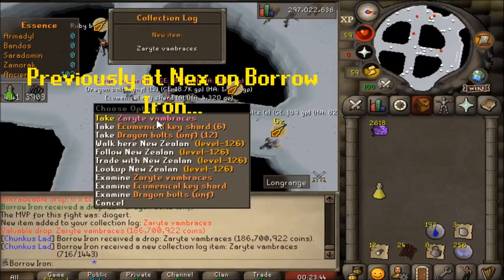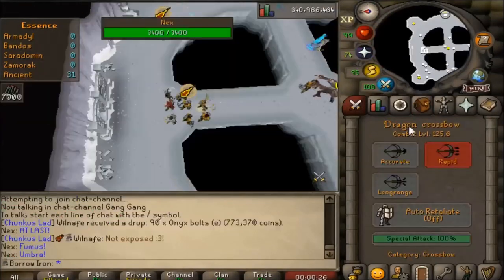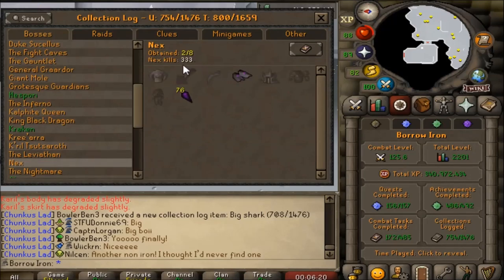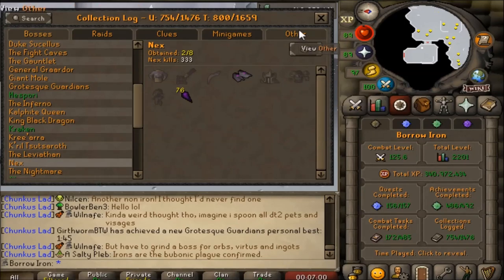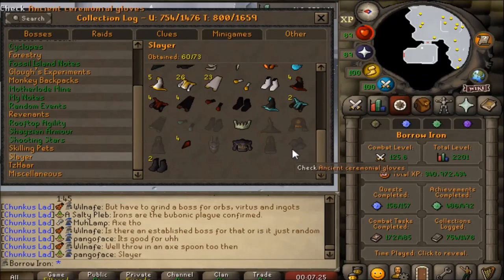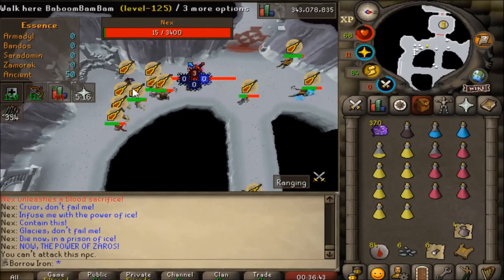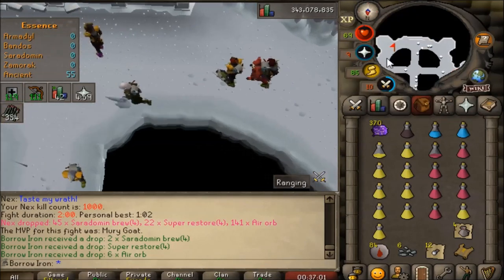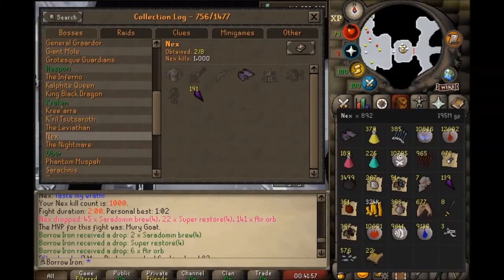I CAMPED NEX FOR OVER AN ENTIRE MONTH! OSRS (#43)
We are back at Nex testing out my Iron's luck once again! In today's installemt we start at 333 Kc and go all the way to the clean number of 1,000 Kc! This took me roughly 5 weeks to complete and was all completed in FFA Mass Worlds. I already have Nihil shards as well as the spoon of the Zaryte Vambraces. So can we in turn get something new in our name and fill in the collection log book at the same time?

The main goal of this series is too fill the collection log book to 1,000 slots on my Ironman. Currently I am sitting at 754 slots filled, so we are 3/4 the way there! I am also building up a massive dopamine tab which is nearly 1 year old with the restrictions of allowing myself to loot everything is too achieve a mixture of 1,000 clue caskets (not inc beginners) and side goal of 800 slots filled as well.